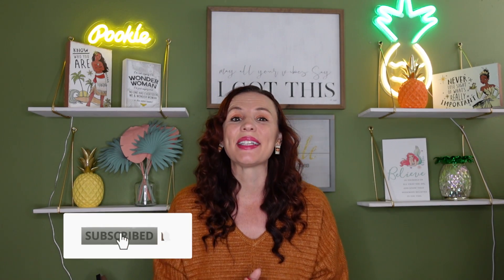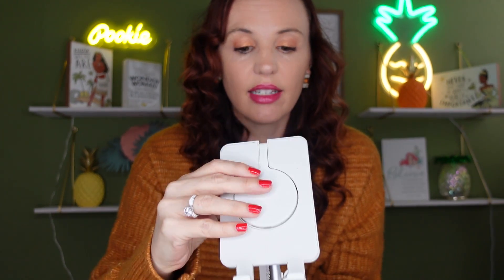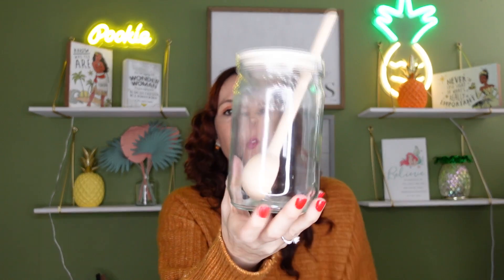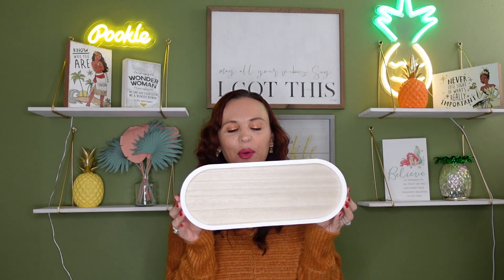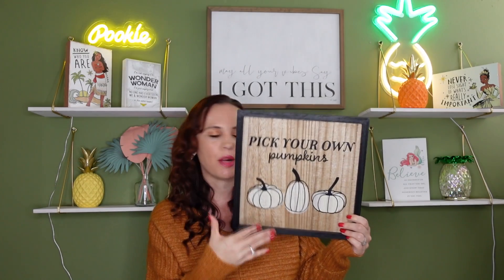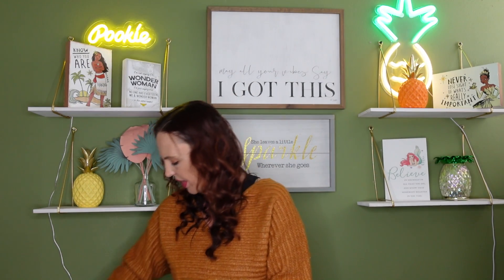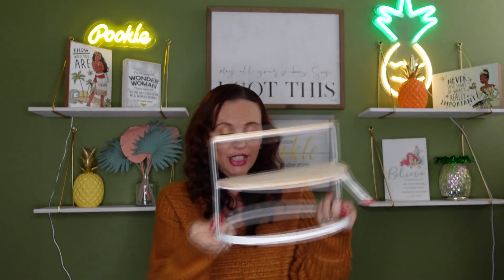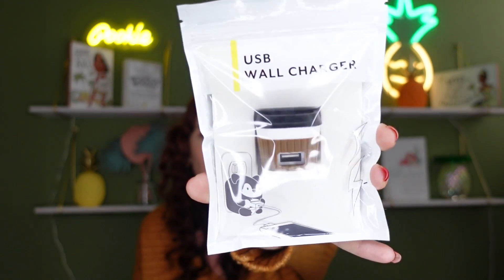BIG TARGET DOLLAR SPOT HAUL| FALL 2022 AMAZING FINDS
Target has the best new fall
Decor something for everyone